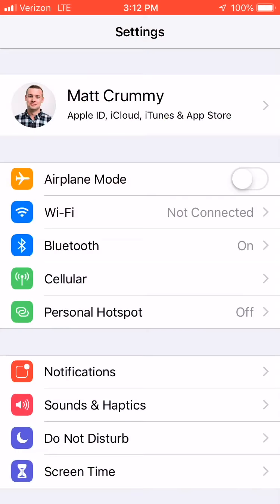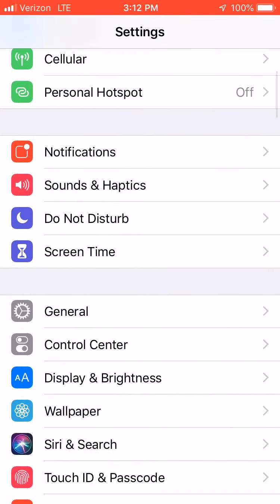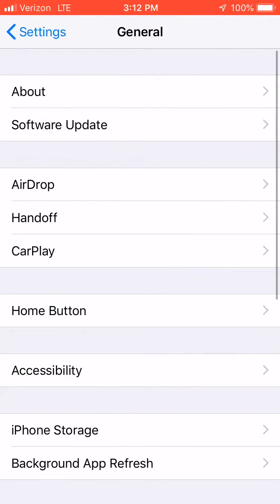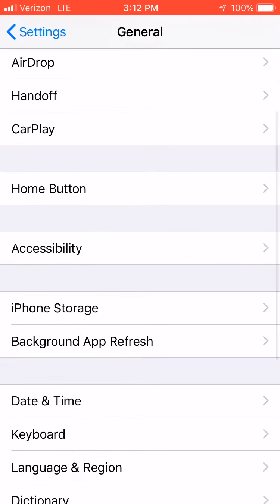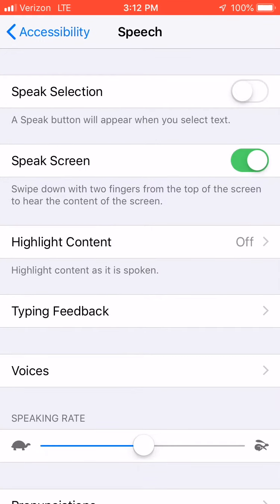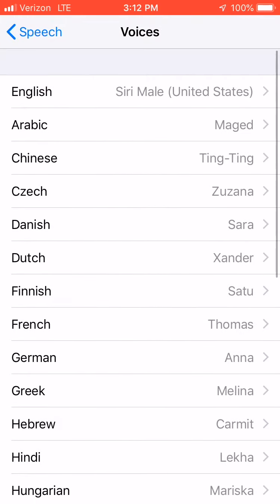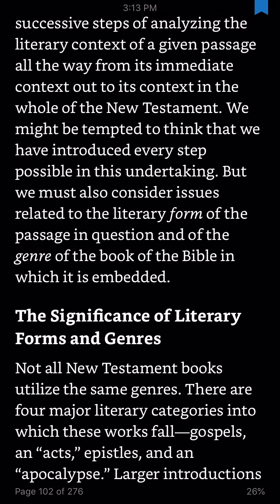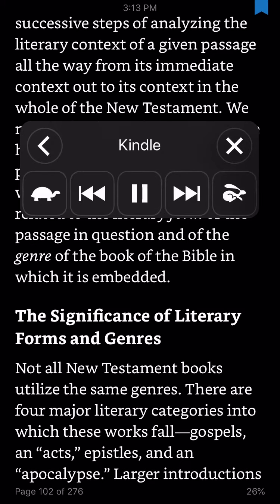How to listen to Kindle eBooks with Siri on your iPhone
How to use the 'Speak Screen' accessibility feature in iOS. I use it to have Siri read me Kindle eBooks, NY Times articles, or just about any other longer text piece online.